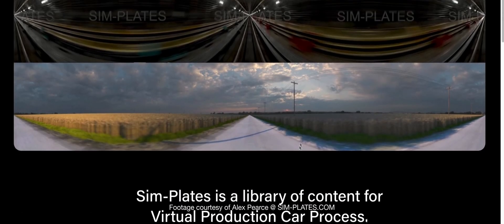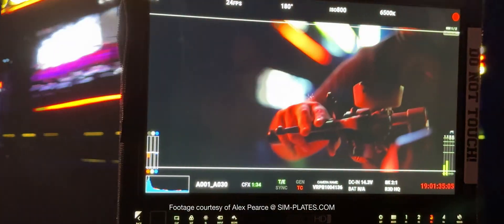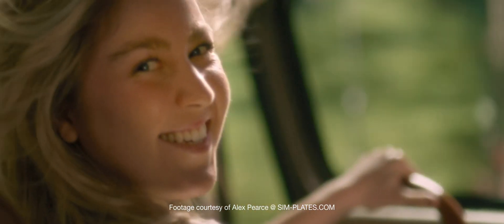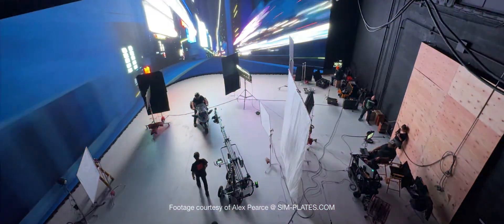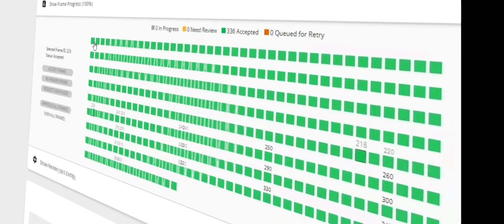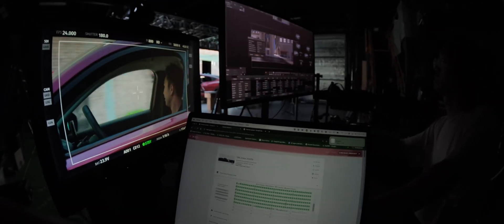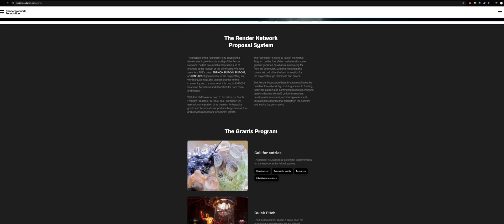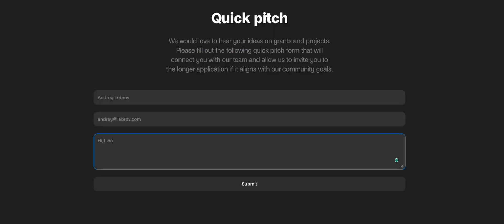Virtual Production, Octane and Render Network. With Mike Hodgetts | BCON24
Mike makes animated 360 plates for virtual production; besides being a fascinating production technique, it's also an extremely(!) resource-heavy use case. Mike is the recipient of a Render Foundation grant that allowed them to make Sim-Plates a reality, and he explains how exactly Render Network can assist big productions.

Thanks to Otoy and Render Foundation for organising the trip.

You have an exciting opportunity to jump on board with Render Network workflow; here's a 100 Euro voucher for you to have a taste of it.